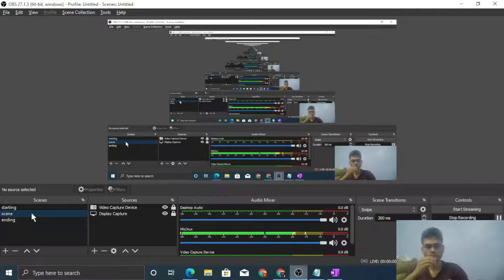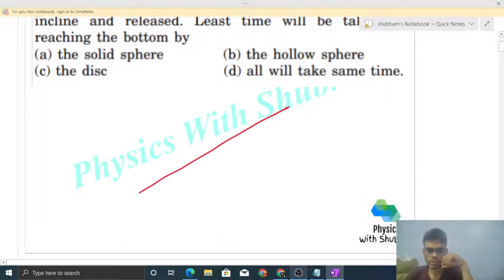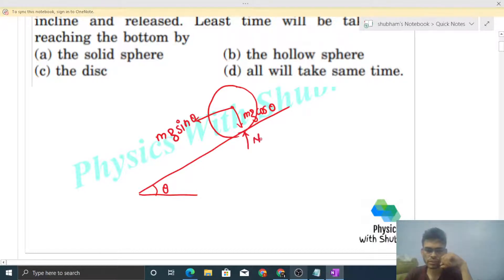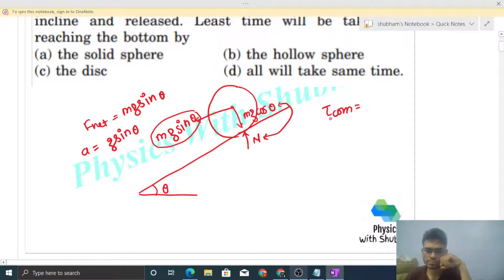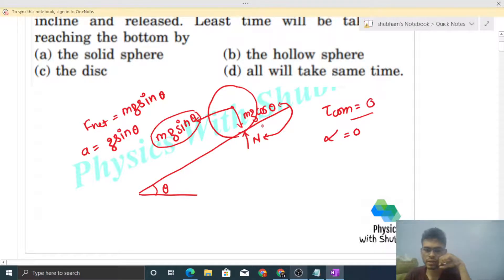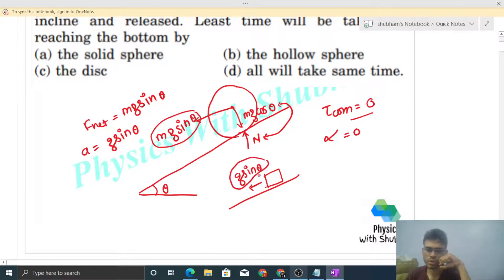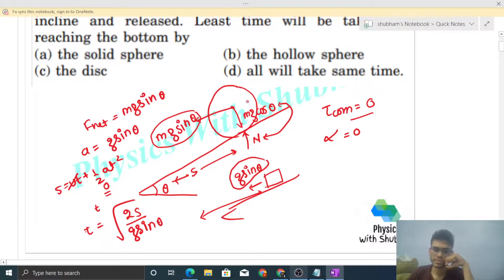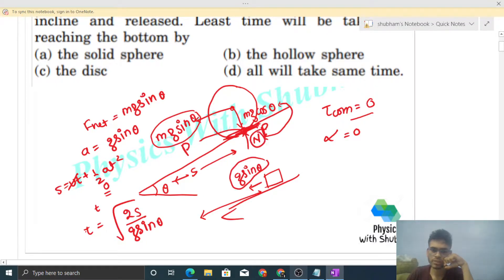A solid sphere, a hollow sphere and a disc, all having same mass and radius, are placed at the top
A solid sphere, a hollow sphere and a disc, all having
same mass and radius, are placed at the top of a smooth
incline and released. Least time will be taken in
reaching the bottom by
(a) the solid sphere (b) the hollow sphere